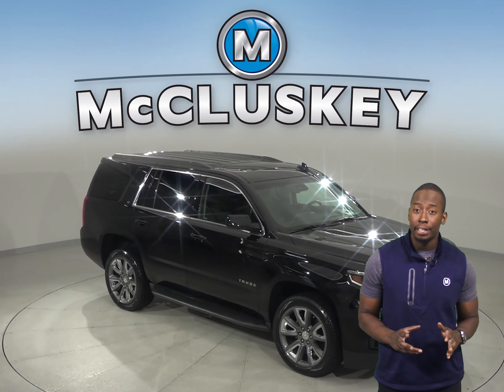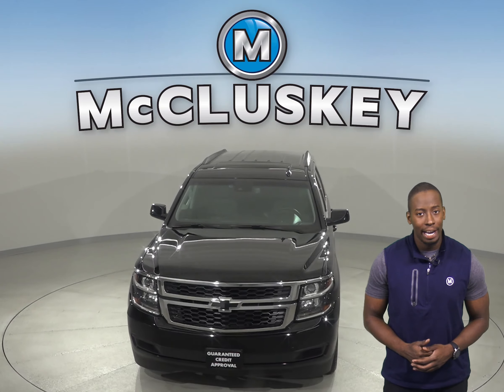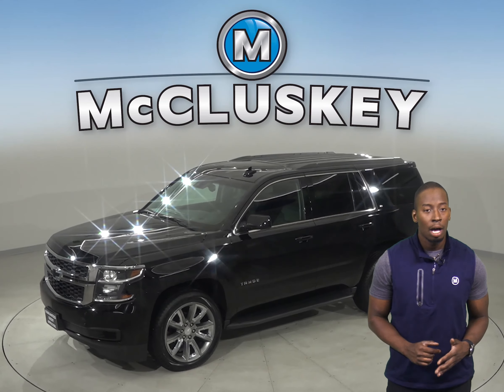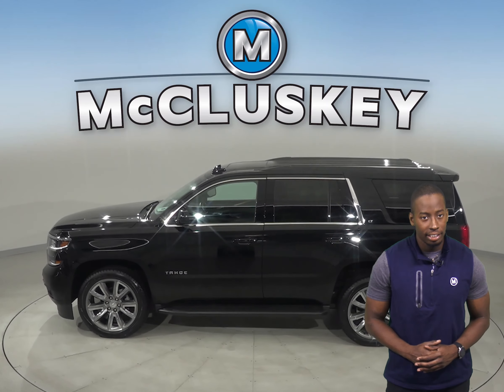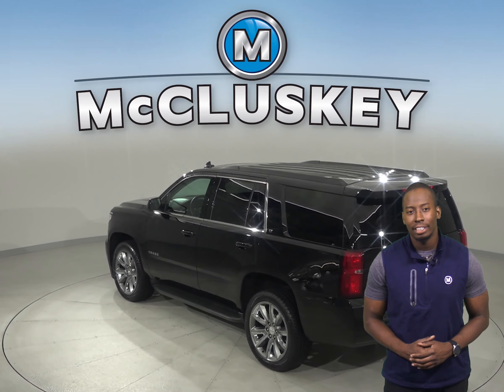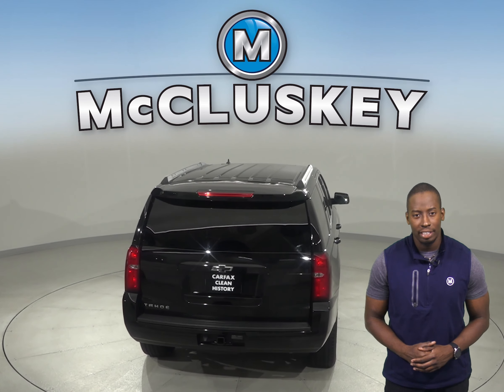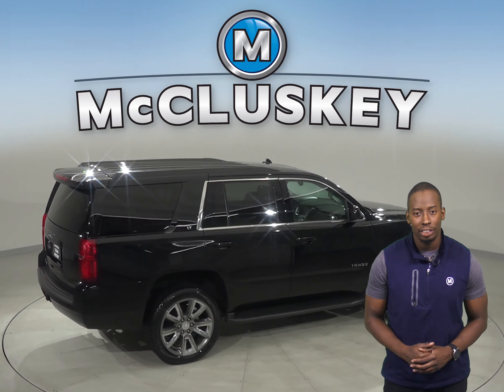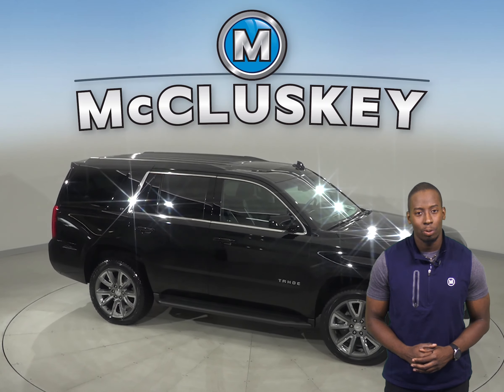A14027PT Used 2018 Chevrolet Tahoe LT 4WD Black SUV Test Drive, Review, For Sale -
Challenged credit?